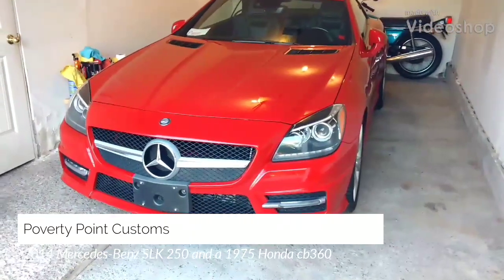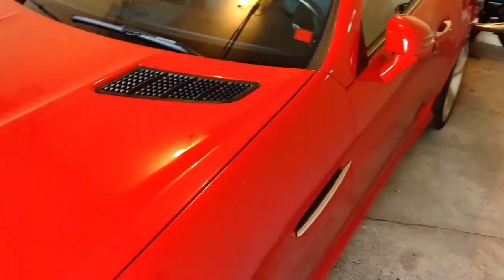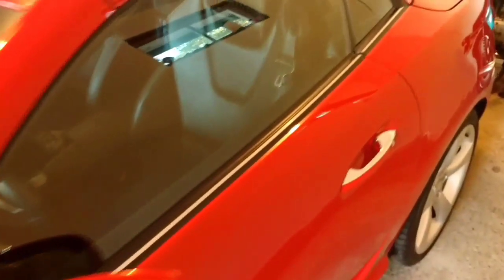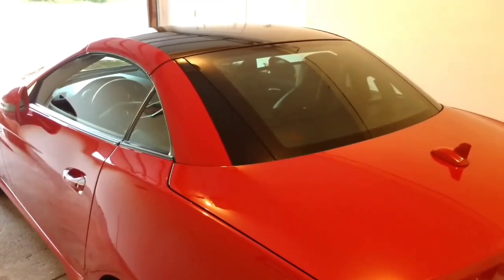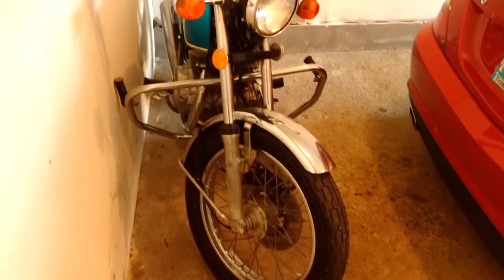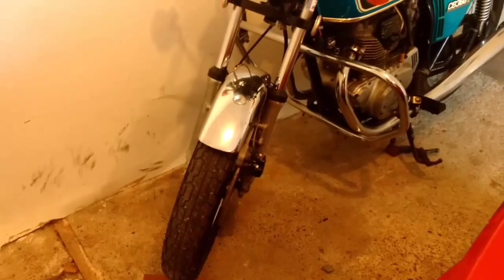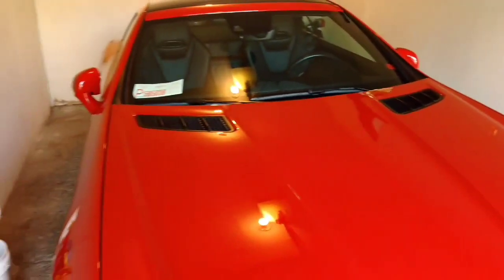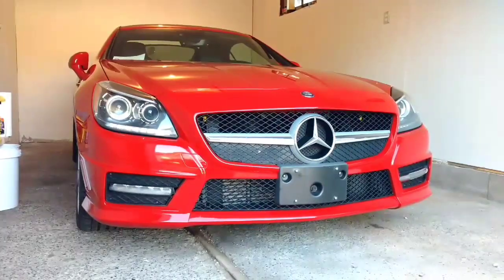2014 Mercedes-Benz SLK 250 and a Honda cb360t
This is a short video of our 2014 Mercedes-Benz SLK 250 and our 1975 Honda cb360t.